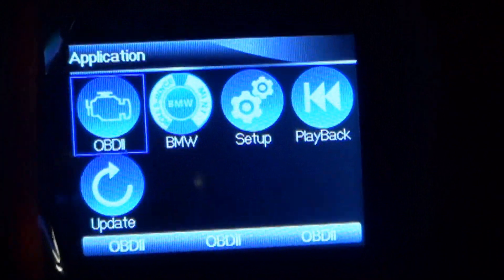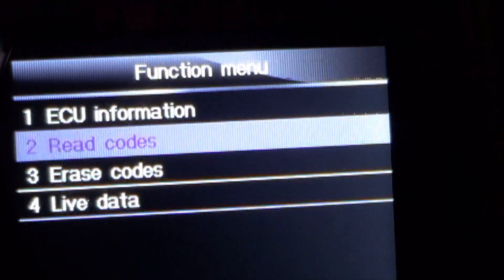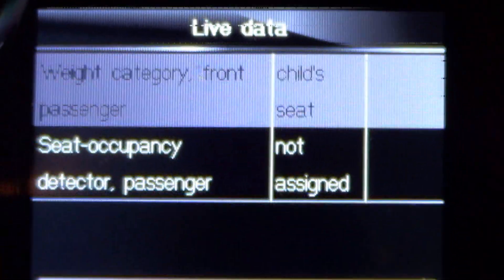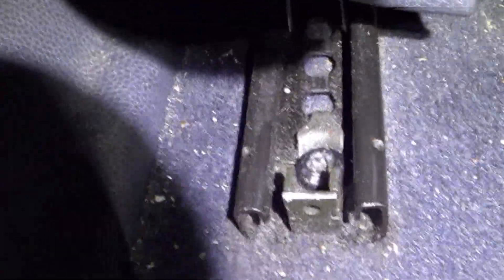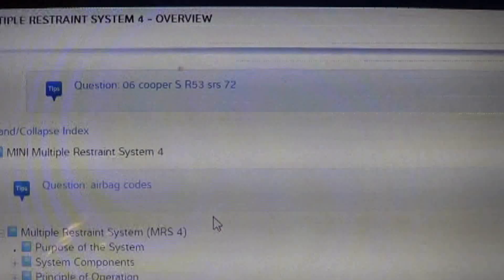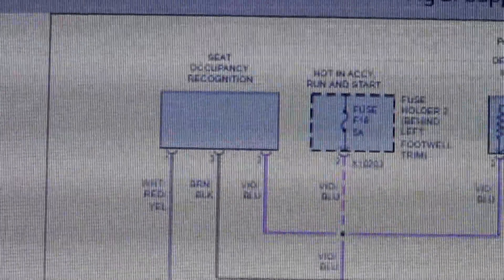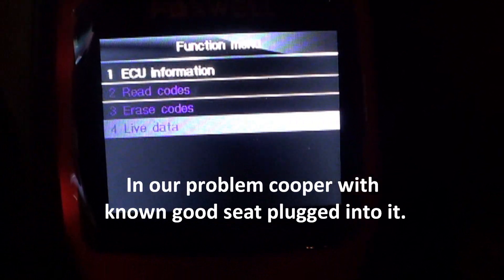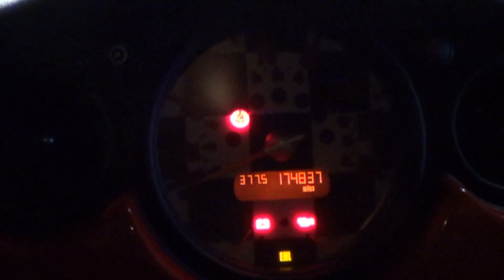Mini Cooper Seat occupation sensor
Airbag trouble code 71 for occupation sensor on 2005 Mni Cooper

If this video helps you fix your mini consider financially contributing to the continued production of these videos by finding the donate icon on my webstie